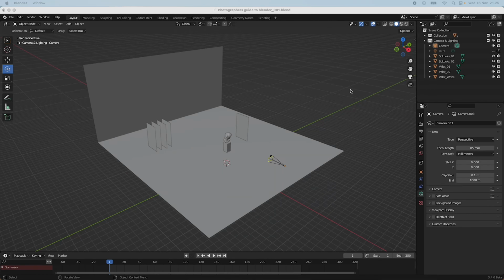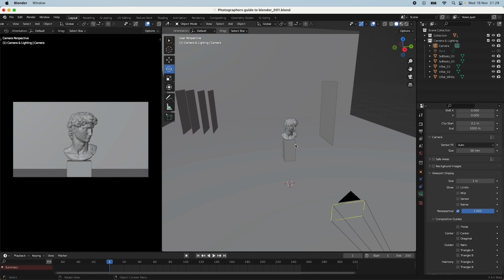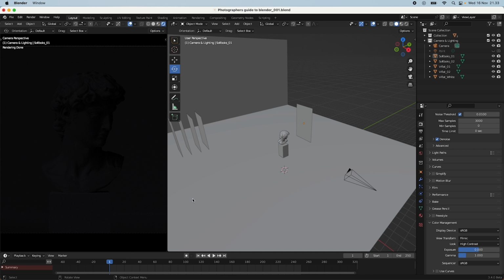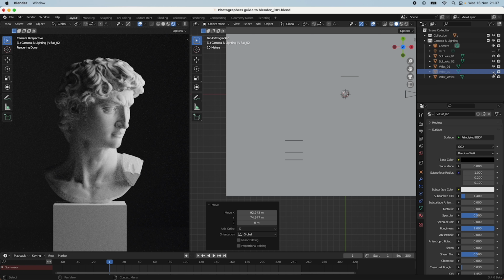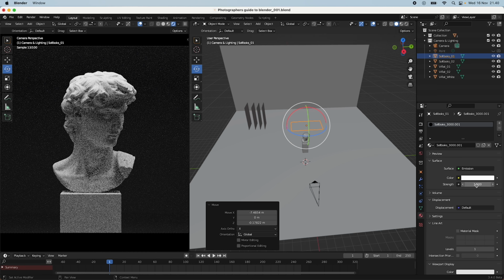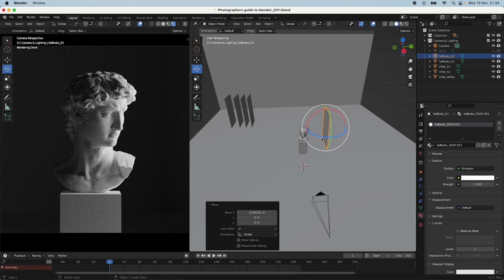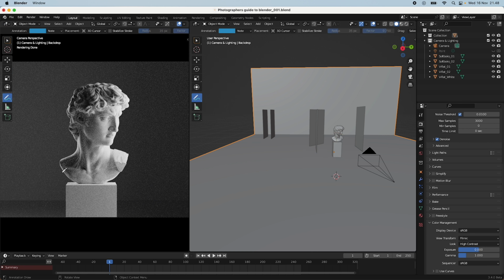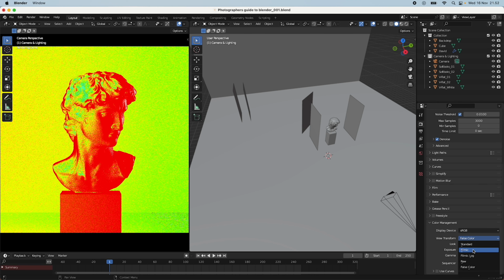A Photographer's Guide to 3D | Cinematic Lighting | Formless Studio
Hey everyone! In this video, we're taking a closer look at how to set up 3D cinematic lighting from a photographer's perspective. Our team at Formless Studio has been experimenting with different lighting techniques to create stunning, cinematic images, and we want to share our knowledge with you.

In the video, we'll walk you through the process of setting up your lighting rig, including the types of lights and modifiers we use, how we position them, and how we adjust the intensity and color temperature to get the desired effect. We'll also discuss some of the challenges we've faced and the creative solutions we've found to overcome them.

Whether you're a seasoned photographer or just starting out, this video is sure to have something for you. So sit back, grab a cup of coffee, and join us as we dive into the world of 3D cinematic lighting.